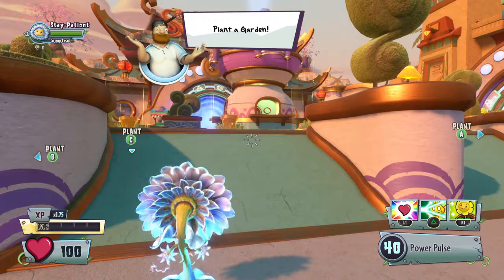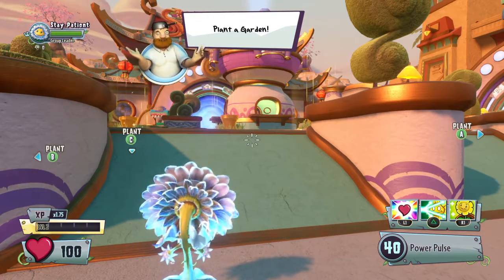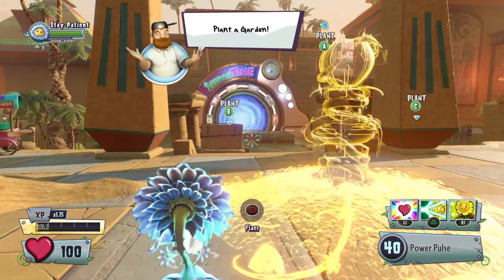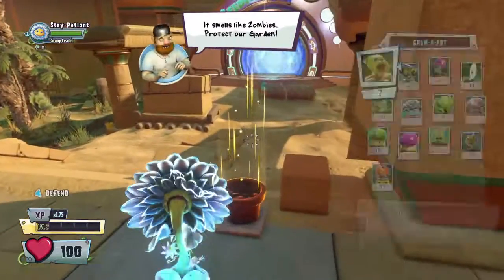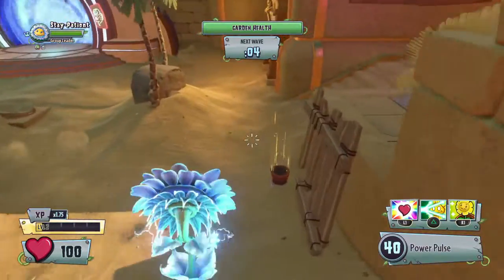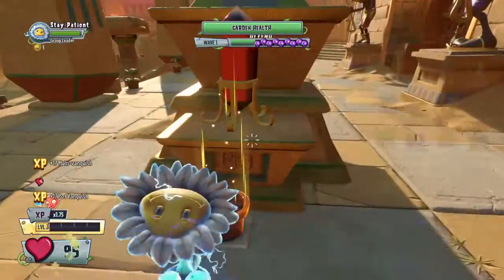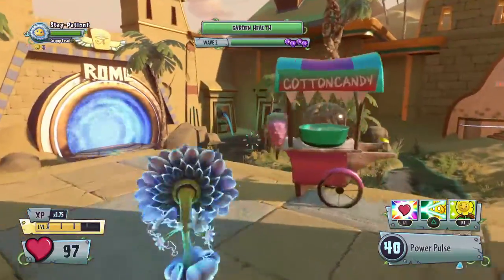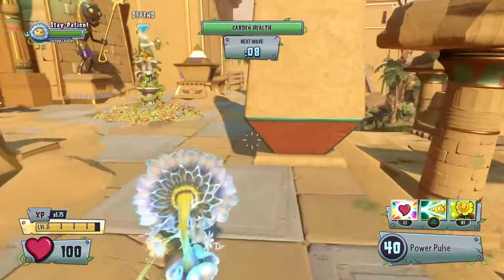Plants vs Zombies Garden Warfare 2 - Trophy/Achievement Guide (Not The Boss Of Me & more...)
I just wanted to show you guys a really useful map to play on when you are going for the longest trophies on PvZ: GW2 as well as explain some tips about the best way to work towards all of them at once.